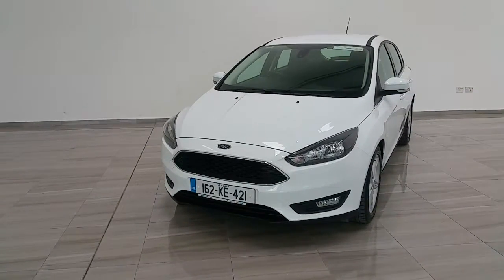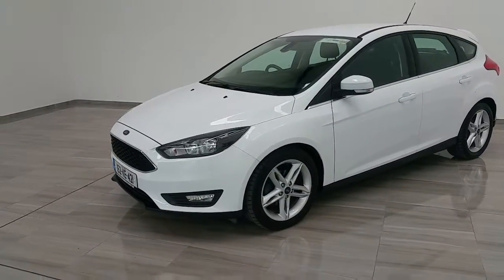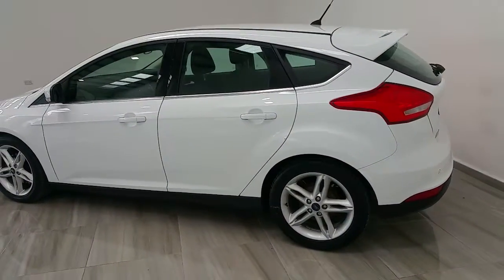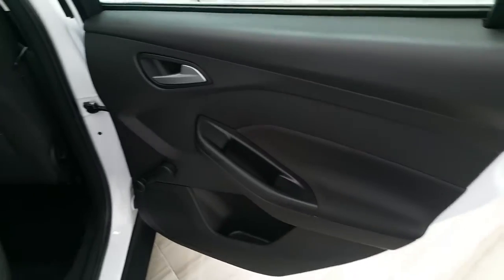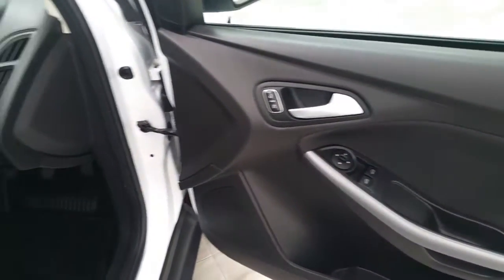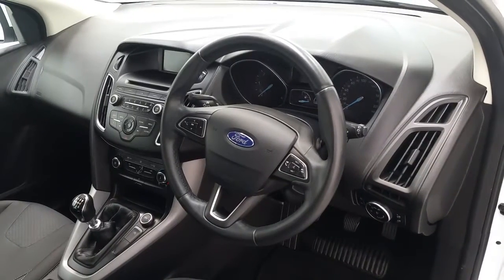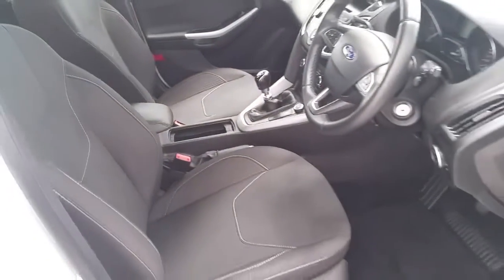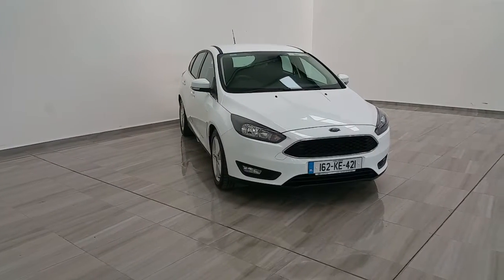162 KE 421 - 2016 Ford Focus ZETEC 5DR 1.5TD 1 Owner Full Service Record 1...